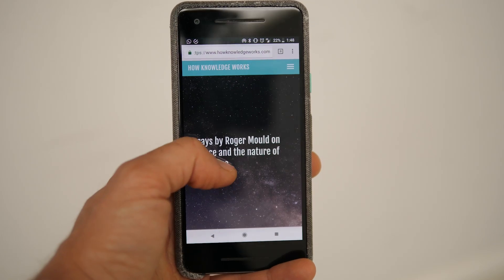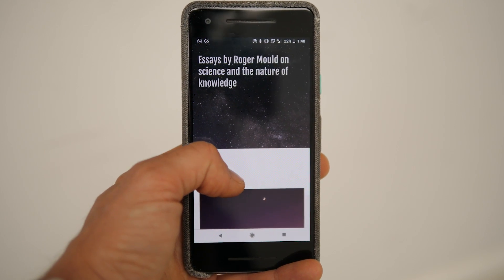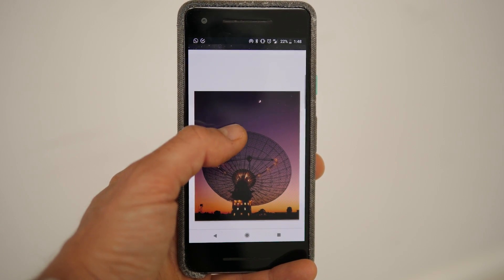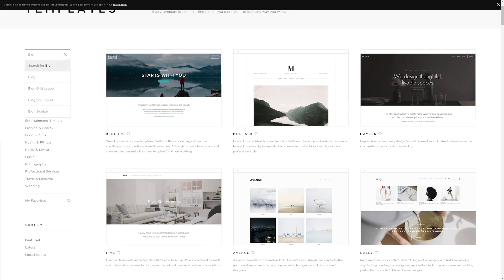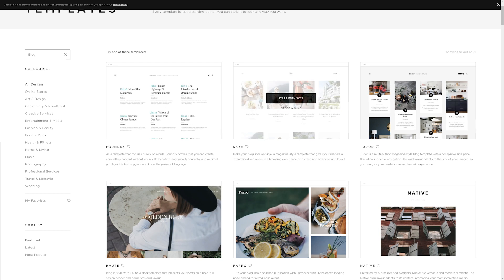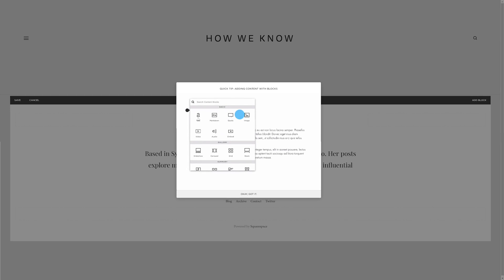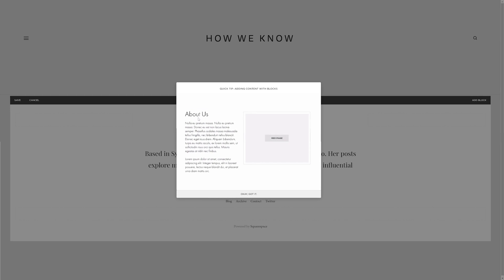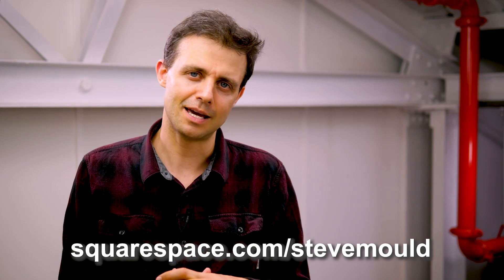The bizarre ripples that form in a stream of water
I noticed that when I obstruct a laminar flow of water I get these ripples forming upstream like a standing wave. Here's my attempt to capture them on film and to explain them. It might have something to do with Rayleigh-Plateau instability.